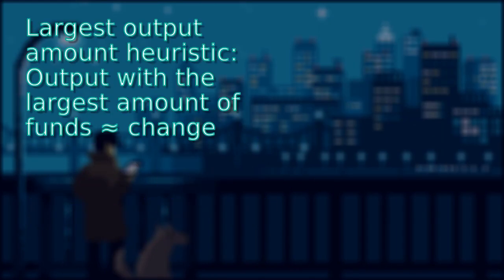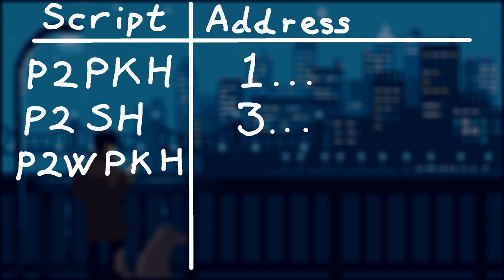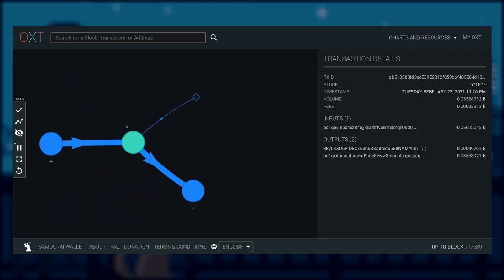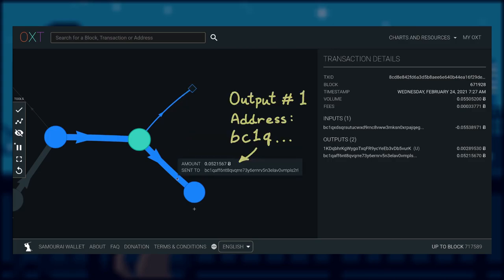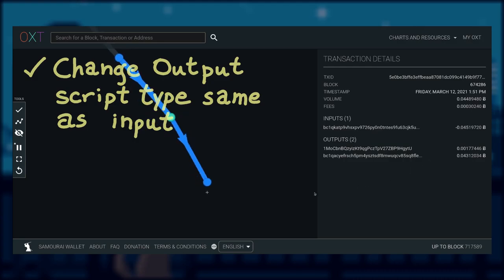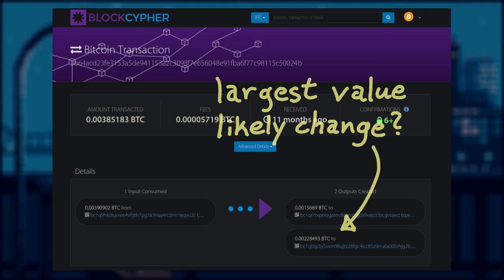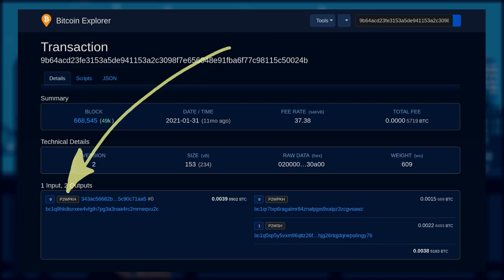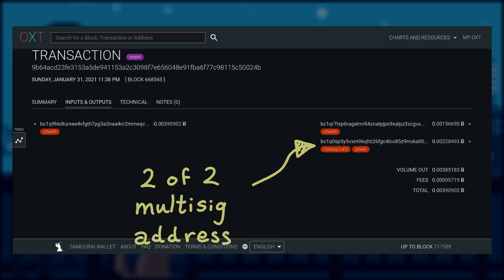Bitcoin Privacy Series #6 - Script Type Heuristic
The Bitcoin Privacy Series is designed to explain fundamental bitcoin concepts to a completely new user with no prior understanding of bitcoin transaction composition. By the end of the series you will have an understanding of basic privacy best practices when using Bitcoin.

Episode 6 explores the Script Type  heuristic and demonstrates how to track an entity across a series of transactions on the blockchain by applying this heuristic

TXID of the first example:
ab510583fd3ec53952812f859b6f485504d186e1d94a2cdbd911f036aa036488

TXID of the second example:
9b64acd23fe3153a5de941153a2c3098f7e656048e91fba6f77c98115c50024b